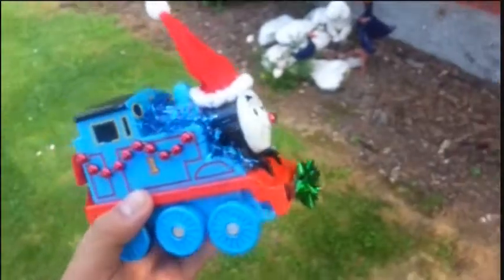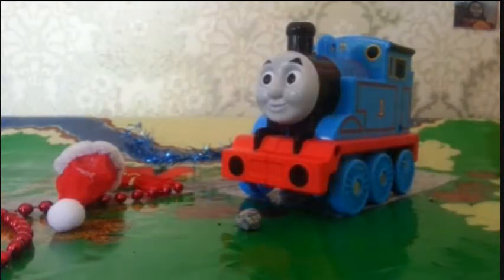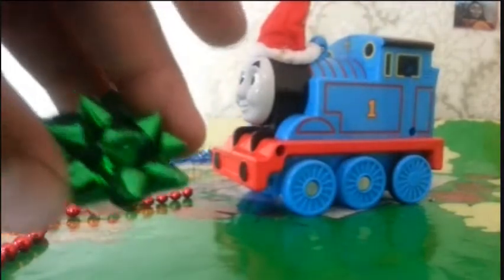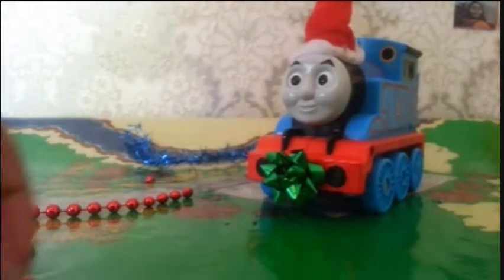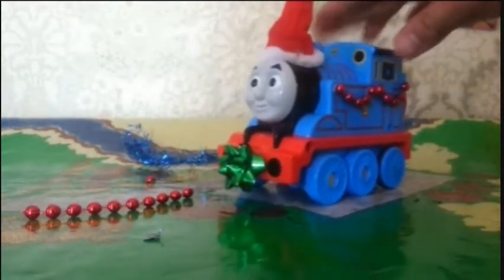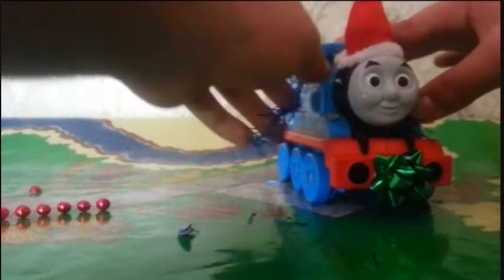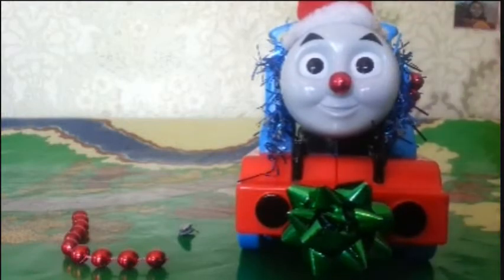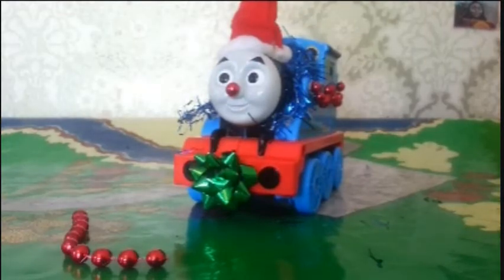How to make a Christmas Themed Thomas Toy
In this video I show you how to make Thomas toys into festive Christmas themed toys